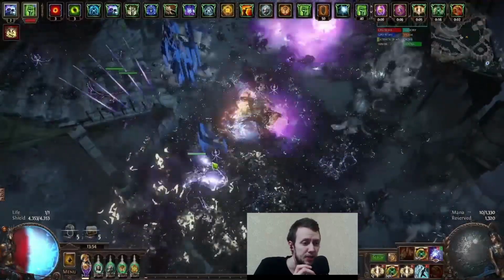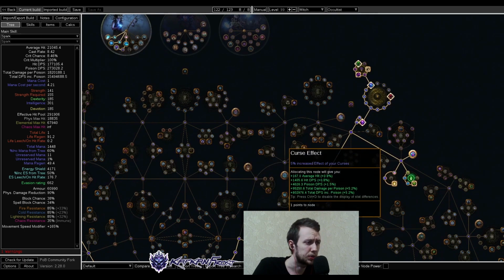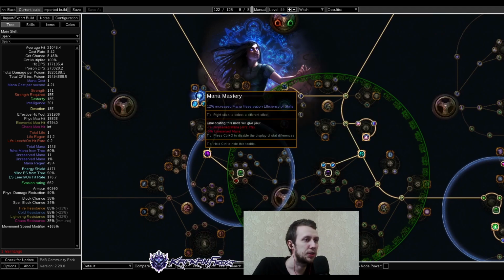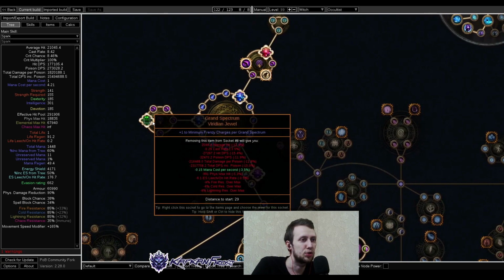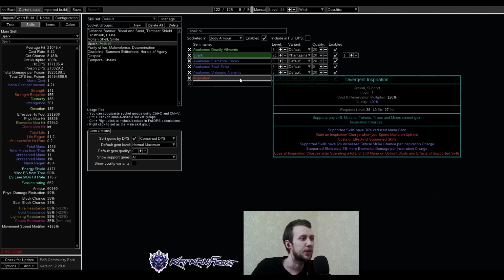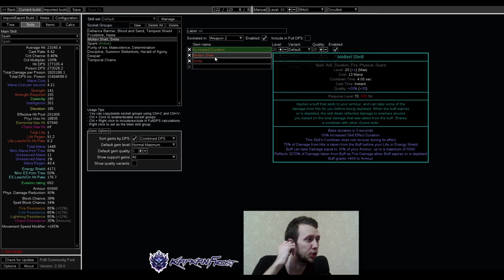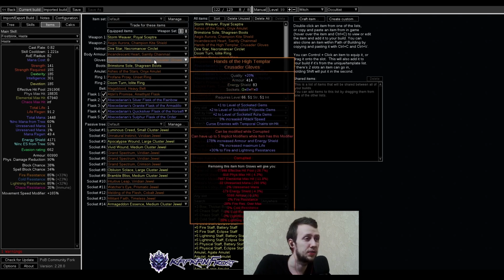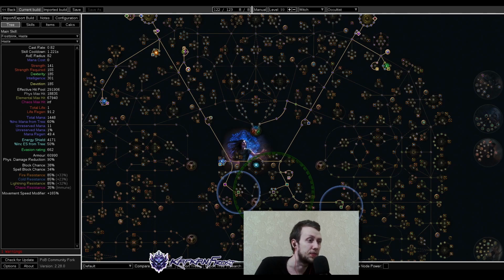SIMULACRUM GOD 26M+ DPS Poison Spark 3.21 Build Guide For Occultist Path Of Exile Crucible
HARD Hitter GIGA Power 26M+ DPS Poison Spark Build Guide for Crucible League In Path Of Exile 3.21
PoB(Path Of Building code) is in pinned comment under the video!